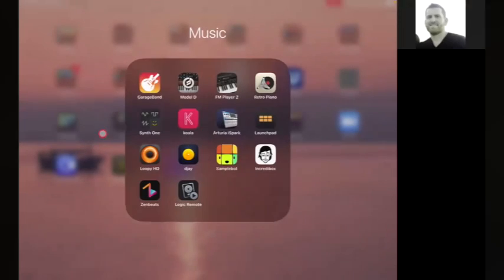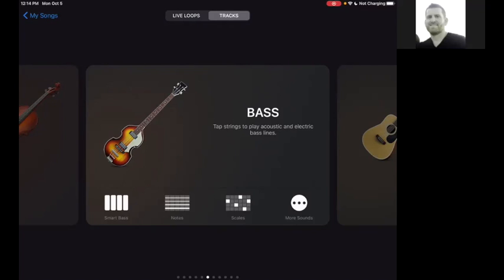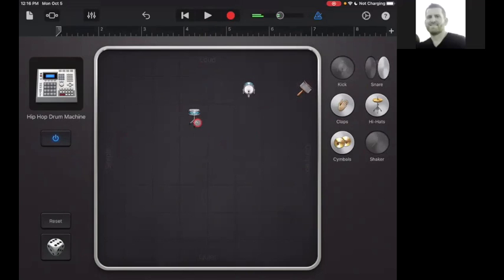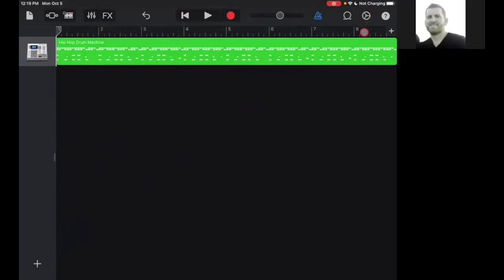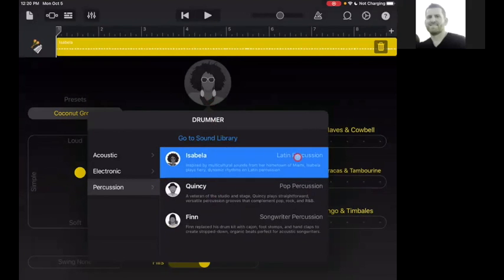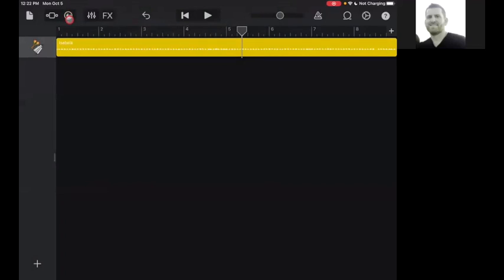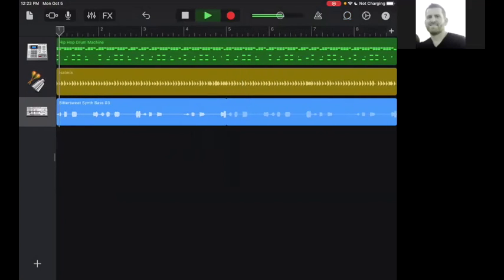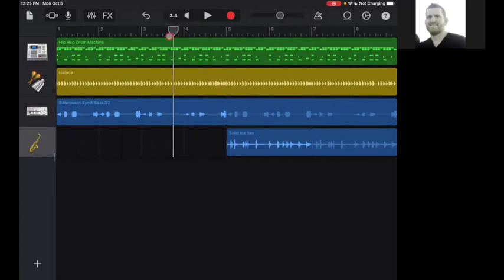GarageBand for iPad Demo with David Z.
Create your own beats! Hip Hop and Electronic Music Production with GarageBand for iPad - DEMO